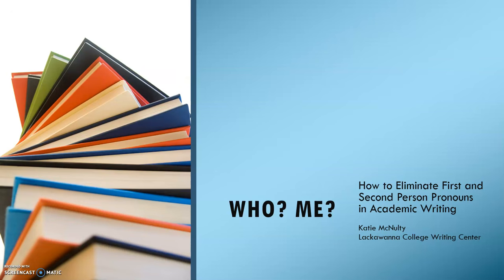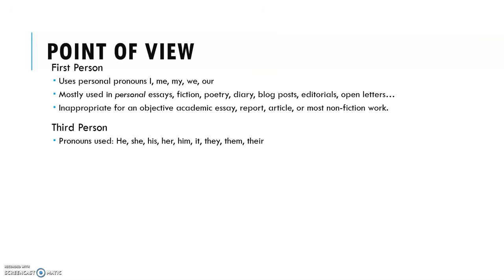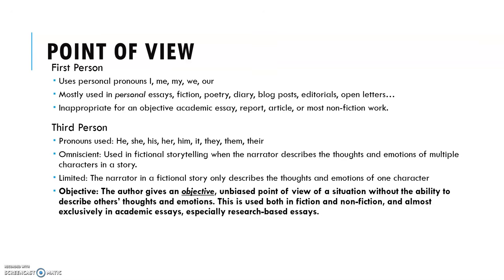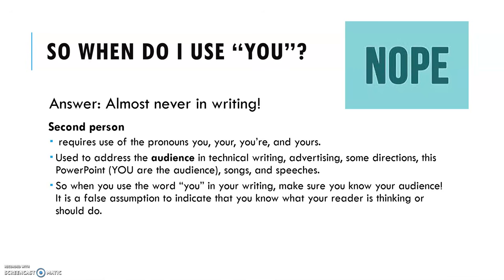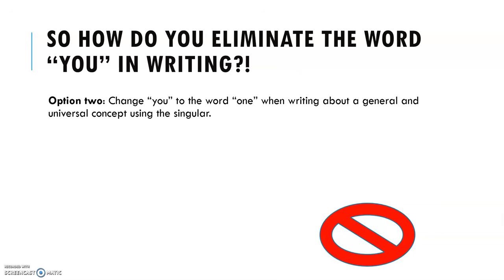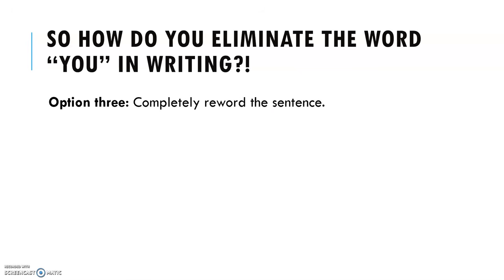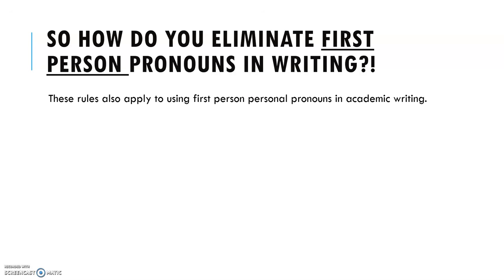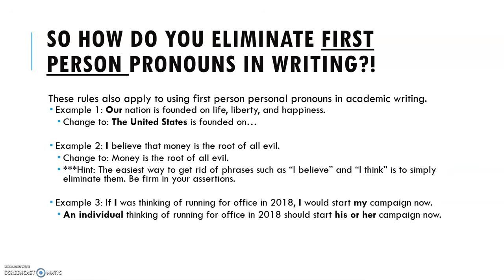Eliminating First and Second Person Pronouns in Writing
Are you used to using the words "I," or "you" in your essays? While these are appropriate in some cases, these words typically do not belong in most objective academic essays, especially research essays. Here are some ways to avoid and eliminate them from your writing.